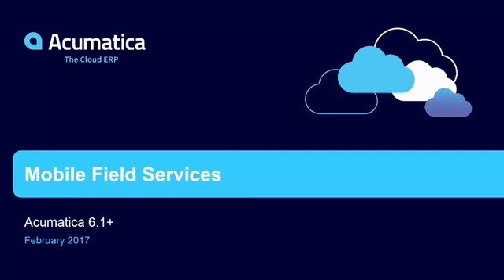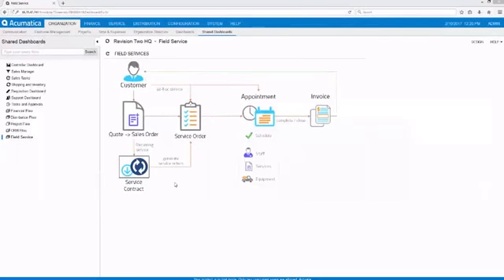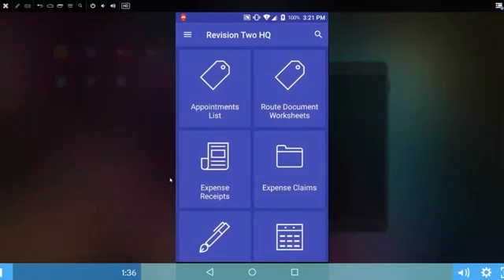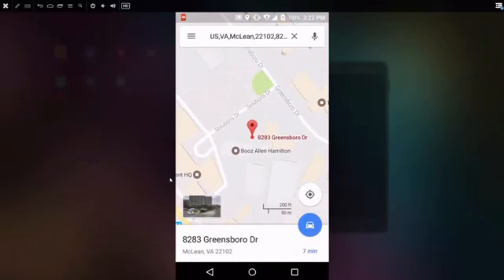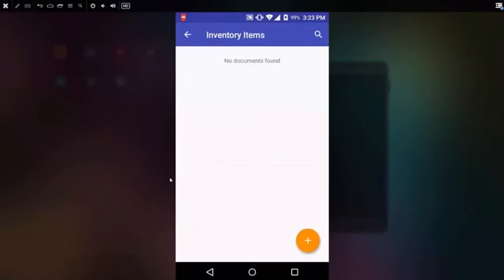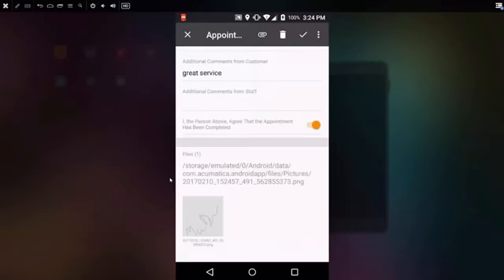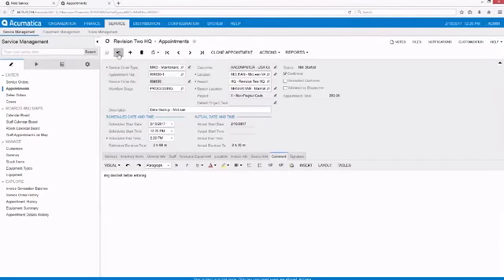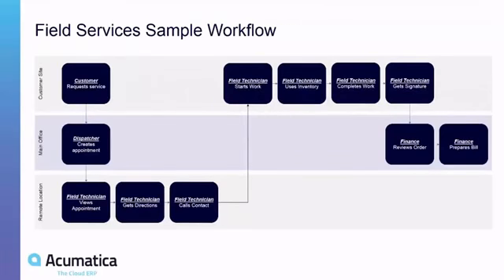Field Service Management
Acumatica Cloud ERP General Business Edition puts financials, reporting, and CRM at your fingertips, letting you manage your company from anywhere. Acumatica supports work-from anywhere scenarios for your entire staff, enabling flexibility, efficiency, and business continuity. Acumatica’s General Business Edition brings together all the core elements you need to move your business forward: Core Financials and Project Accounting, Customer Management, and Reporting and Business Intelligence.